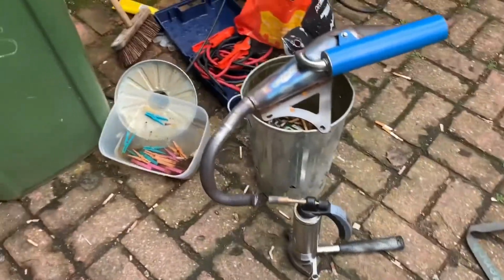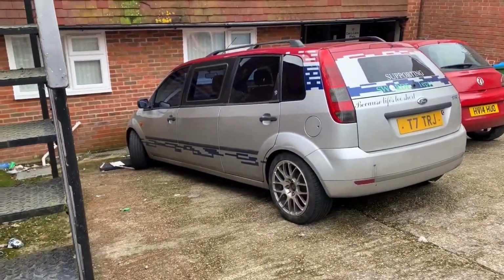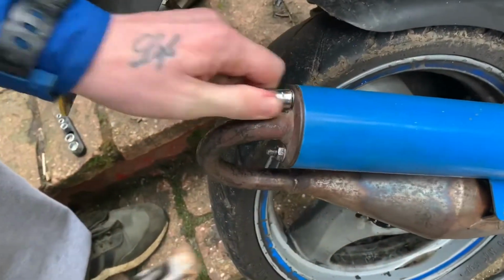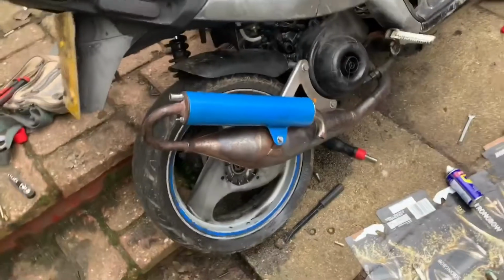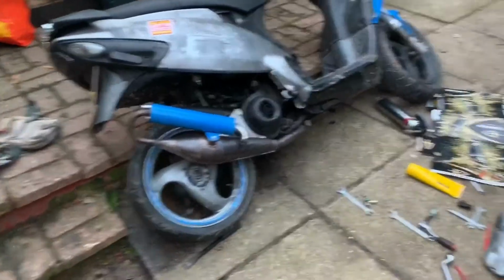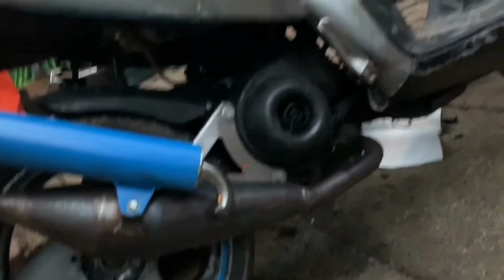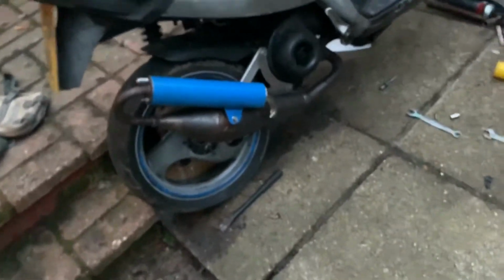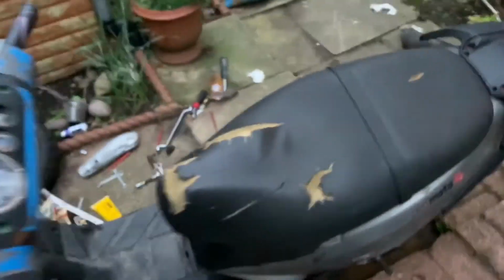Well exhausting! - EP.3 Piaggio NRG MC3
Just a short video to show you today’s work. I really hope you enjoy!!

Lauren's Channel!
Lauren’s Resin!